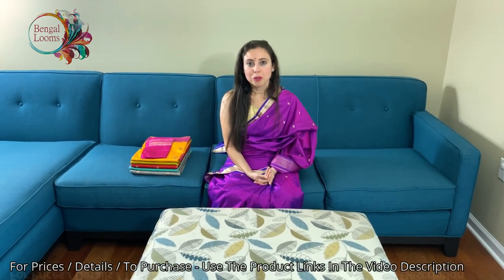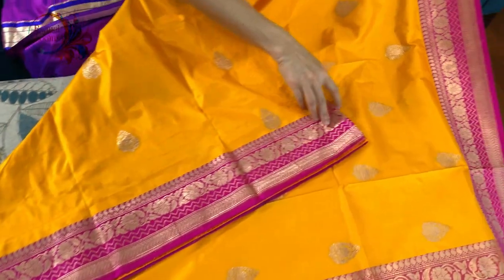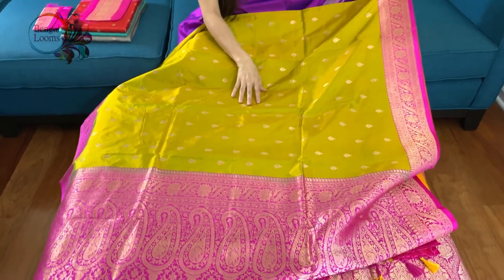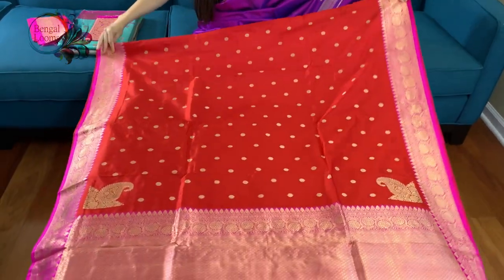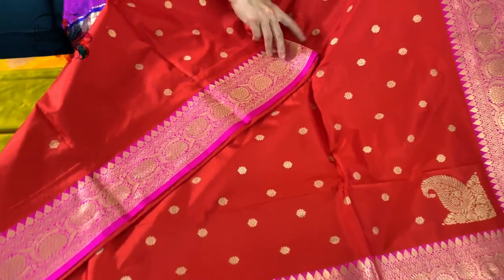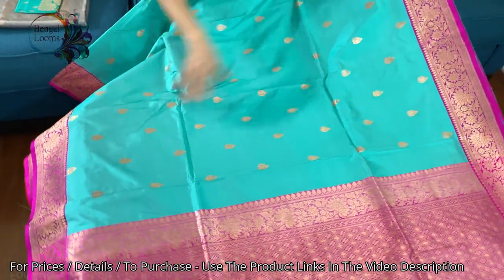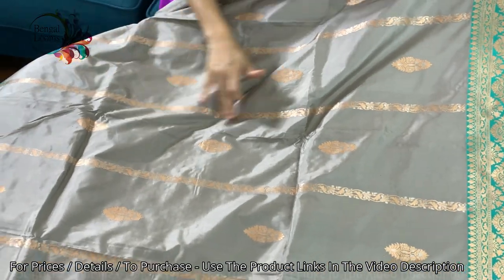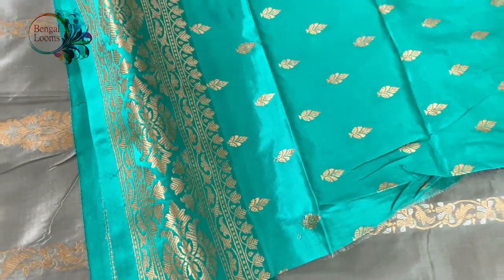Pure Katan Silk Banarasi Sarees | Pure Silk Sarees Collection | Bengal Looms USA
Prices For Pure Katan SIlk Banarasi Sarees Shown:
a) Pure Katan Silk Banarasi Saree in Orange and Hot Pink
b) Pure Banarasi Silk Saree in Hena Green and Hot Pink
c) Pure Katan Silk Koniya Banarasi Saree in Orange and Hot Pink
d) Pure Banarasi Silk Saree in Turquoise Blue and Hot Pink
e) Pure Katan Banarasi Silk Saree in Gray, Sea Green and Gold